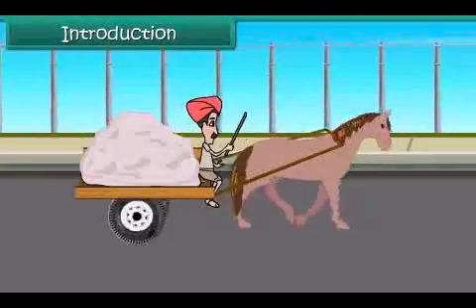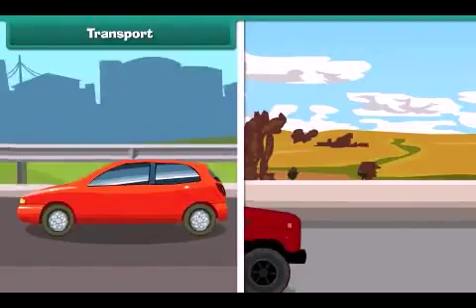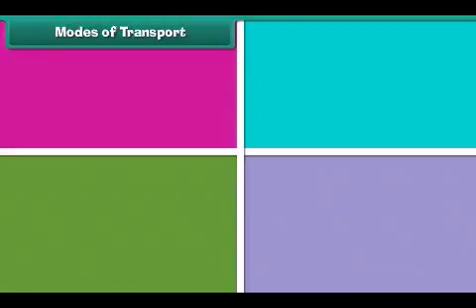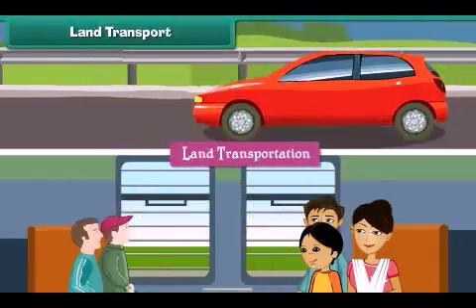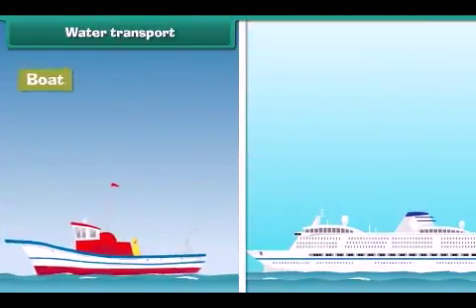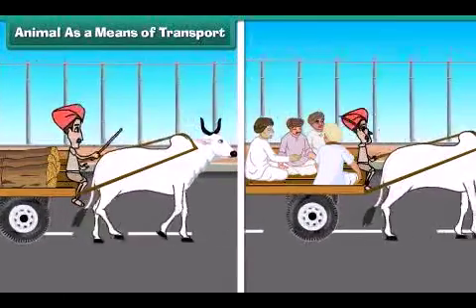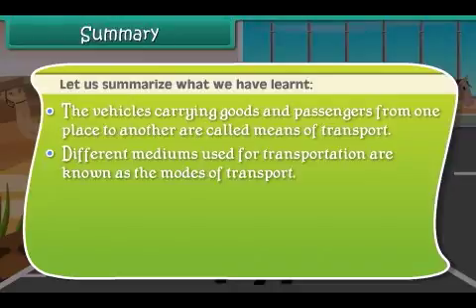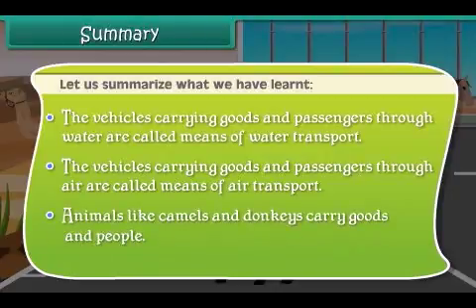Means of Transport